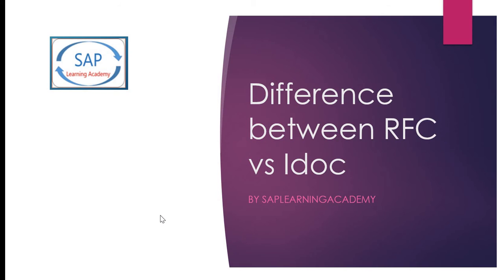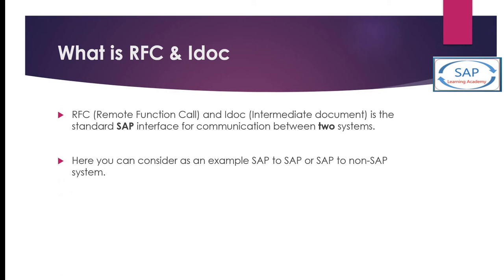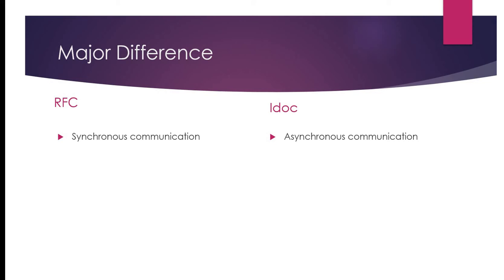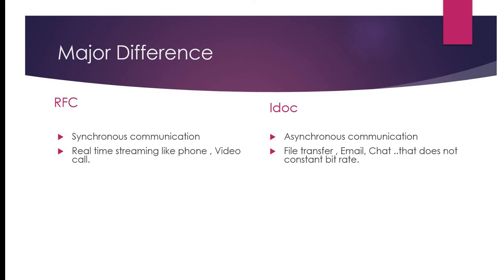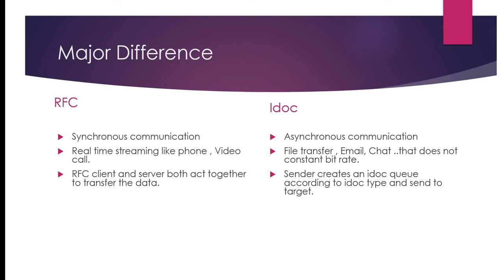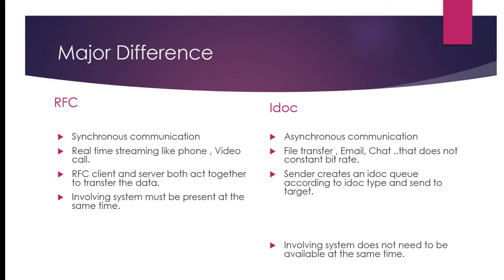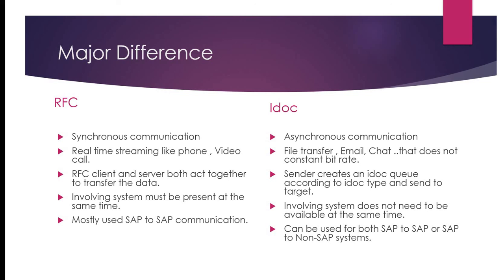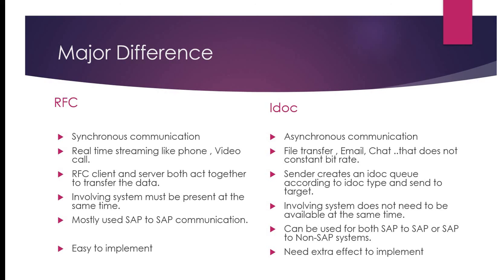What is RFC and IDOC | What is the difference between RFC and IDOC | synchronous vs asynchronous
In this tutorial we have explained about the difference between RFC and IDOC which will give you an idea about this two process. It also covers the information about  synchronous and asynchronous communication.

What is RFC and IDOC -
RFC (Remote Function Call) and Idoc (Intermediate document) is the standard SAP interface for communication between two systems.
You can consider as an example SAP to SAP or SAP to non-SAP system communication.

                                Watch Tutorial -

…Buy Best Books at affordable Cost …

SAP HANA 2.0: An Introduction (SAP PRESS)
SAP Business Planning and Consolidation; SAP BPC (4th Edition)
Complete ABAP (First Edition) (SAP PRESS)
SAP Fiori Implementation and Development (2nd Edition) (SAP PRESS)
SAP BI Analysis Office - a Practical Guide